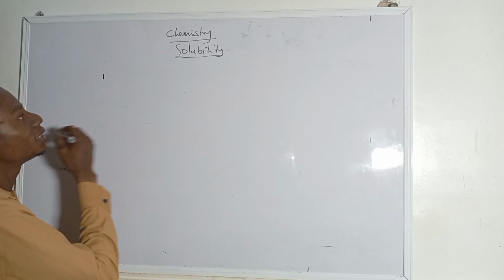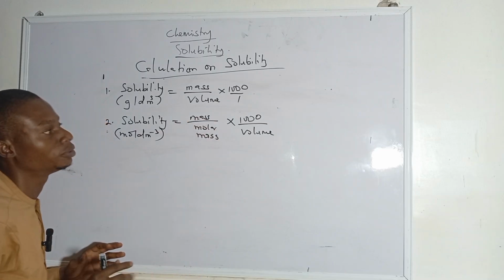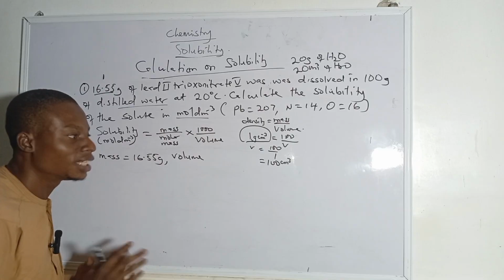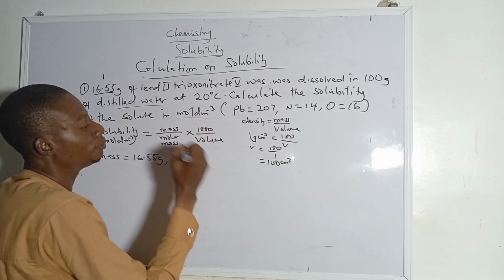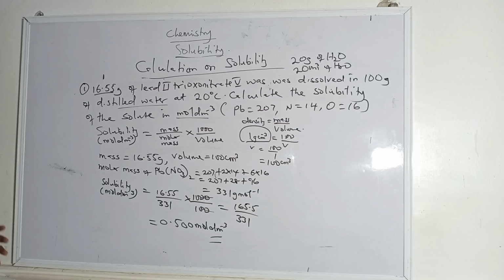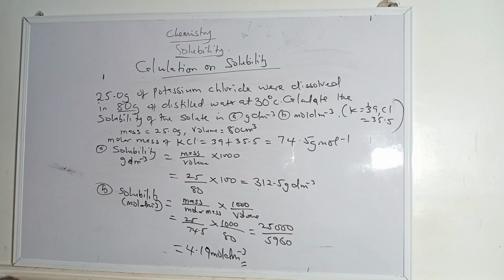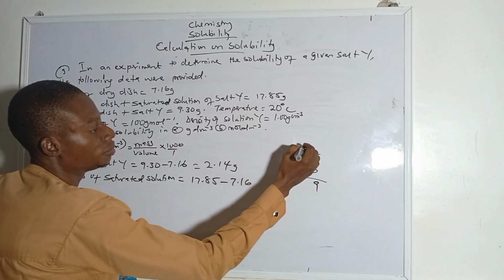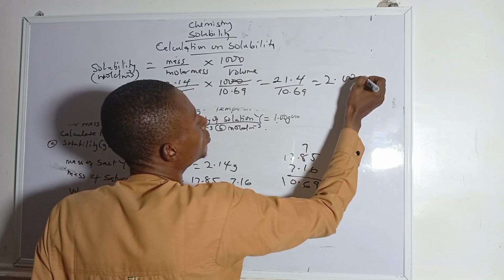CHEMISTRY | SOLUBILITY | CALCULATIONS ON SOLUBILITY